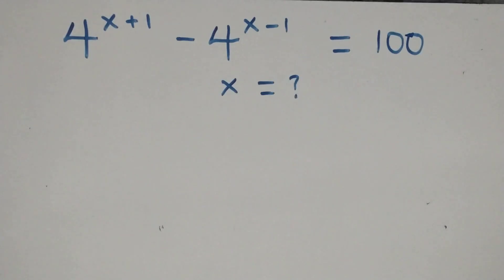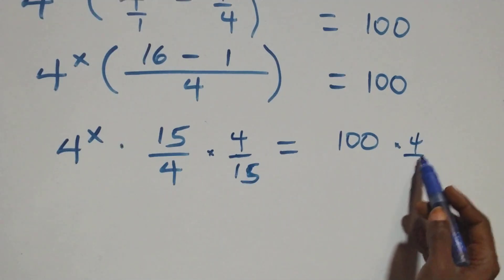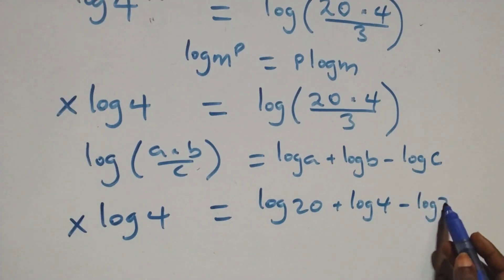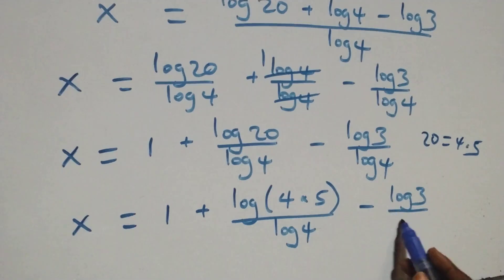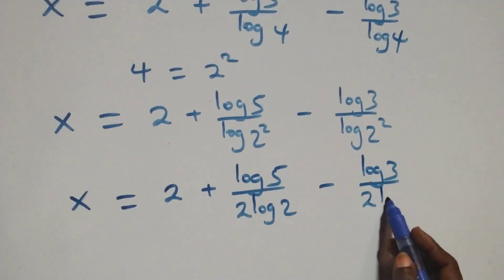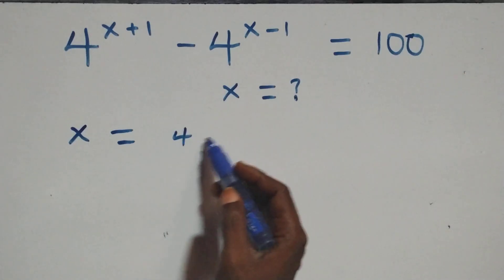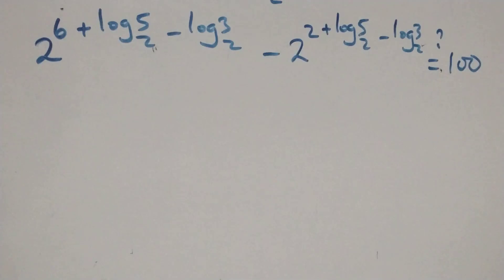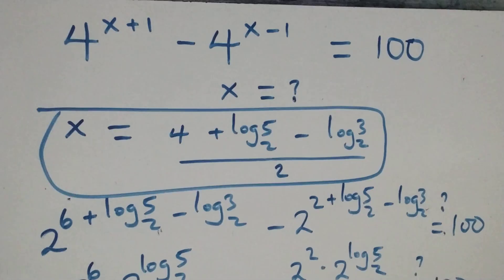Germany | Can you solve this problem? | Math Olympiad